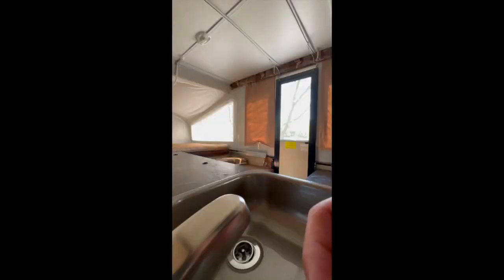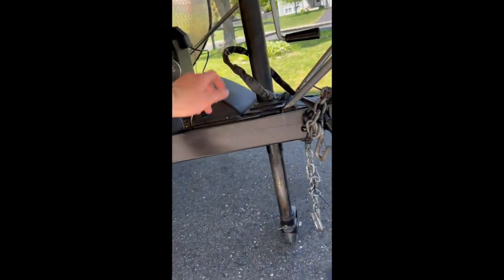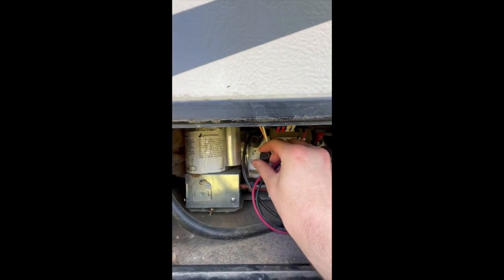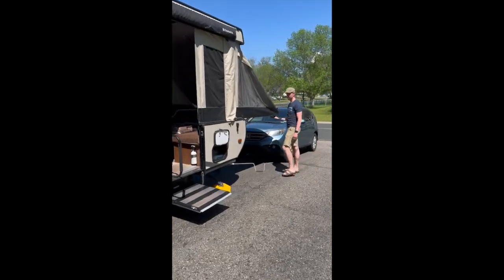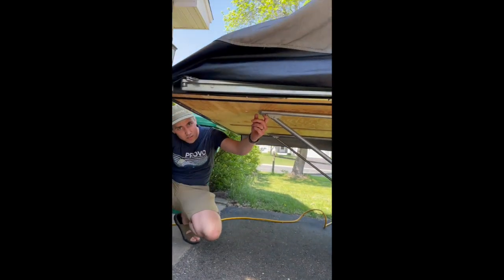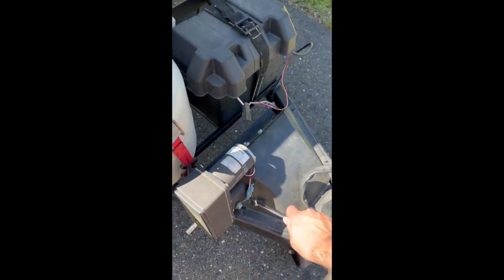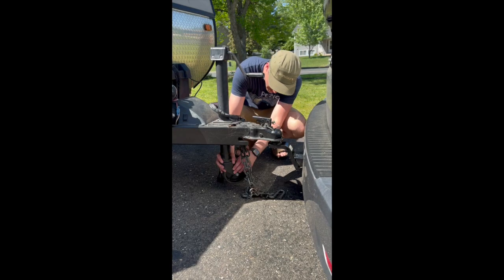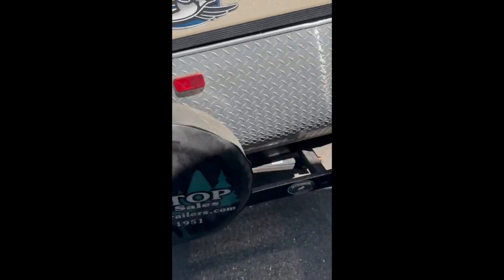Camper How To Video